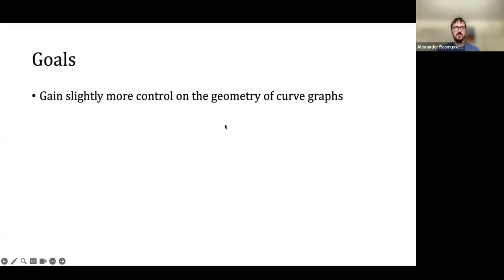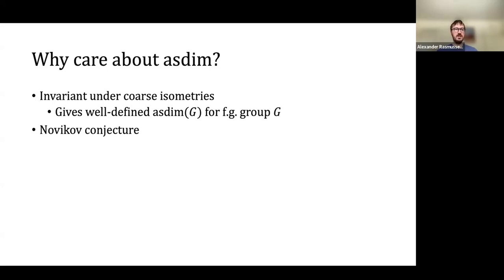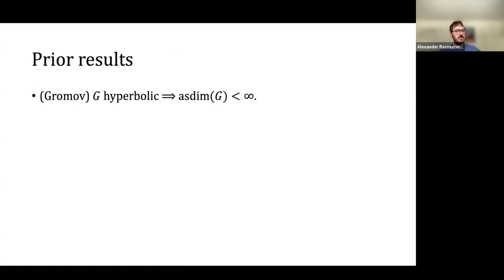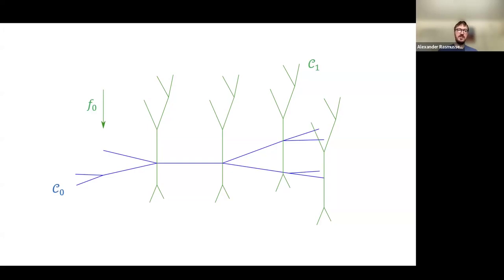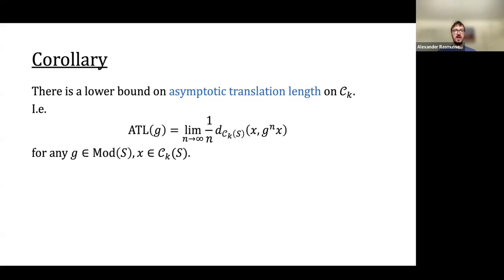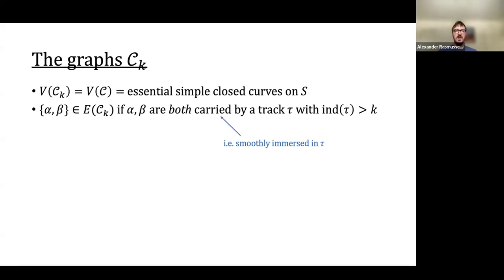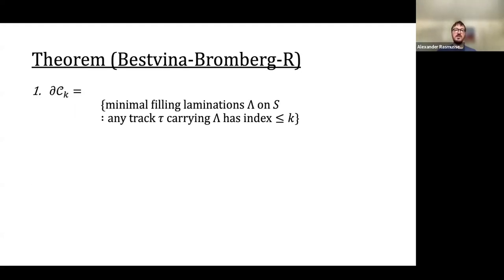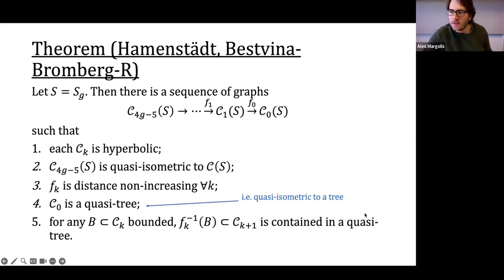WoG 2024 Talk 6.2: Alex Rasmussen - Disintegrating curve graphs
Speaker: Alex Rasmussen
Institution: Stanford University

Title: Disintegrating curve graphs
Abstract: Understanding the geometry of curve graphs is important for proving results on mapping class groups of surfaces. In this talk, we will shed light on the geometry of curve graphs by describing “filtrations” of them by hyperbolic graphs. These graphs are arranged in a sequence via distance non-increasing maps, and the fibers are quasi-trees. This yields a new proof of finite asymptotic dimension of curve graphs. We also describe some useful aspects of the dynamics of the mapping class group actions on the graphs in the filtrations.